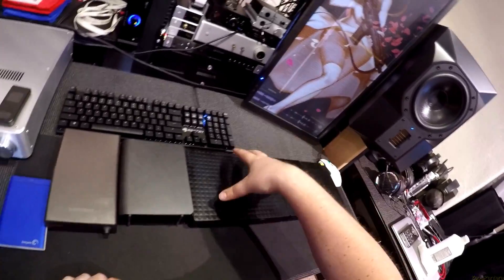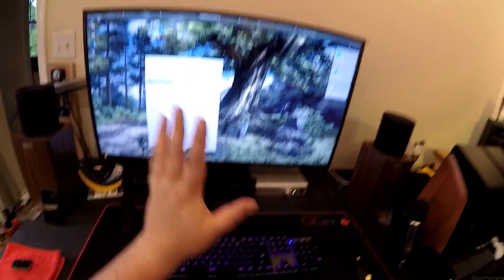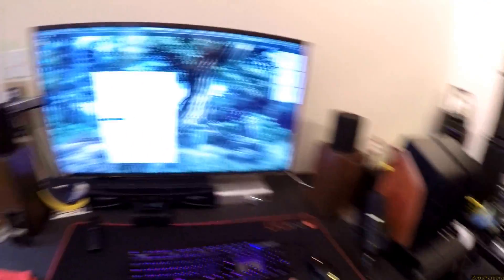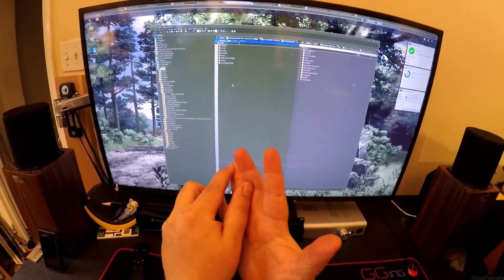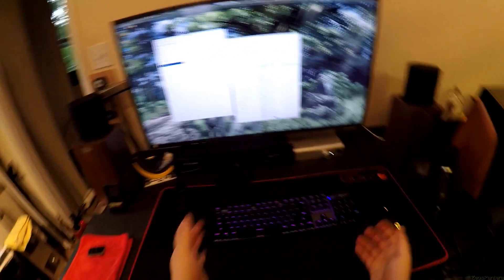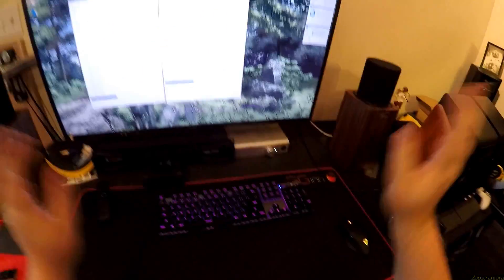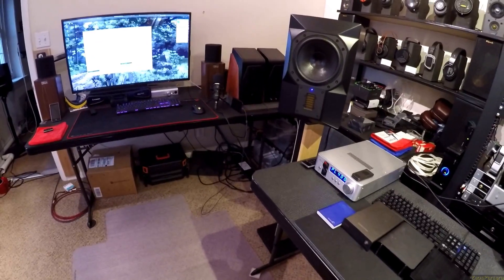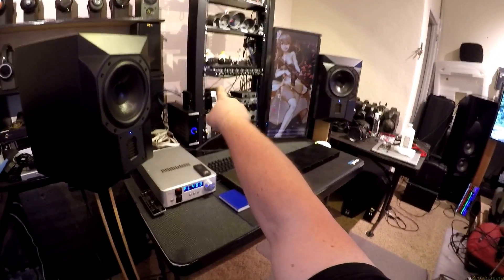Z Synology Diary - Episode 6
Synology Nas 1517+ (8gb)
Those 5TB's I got